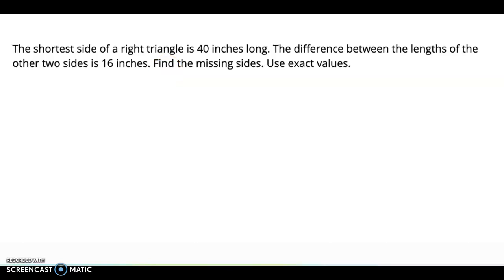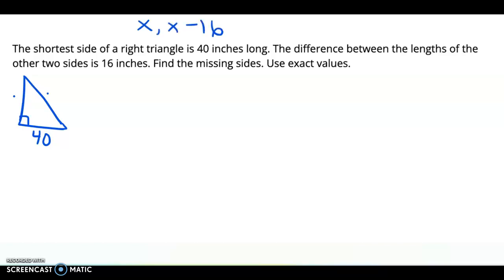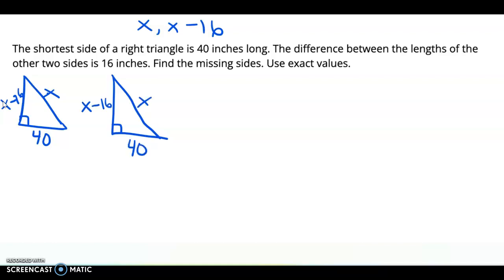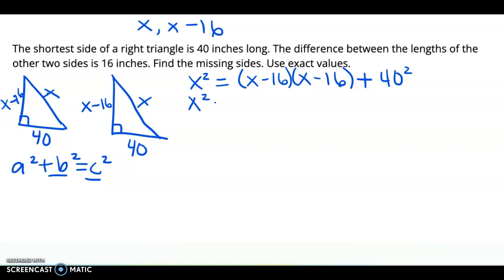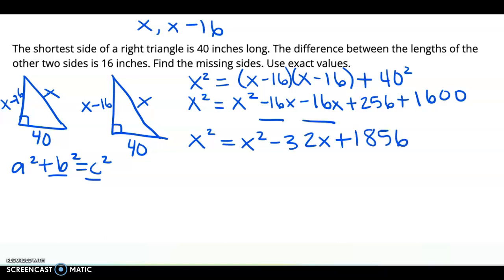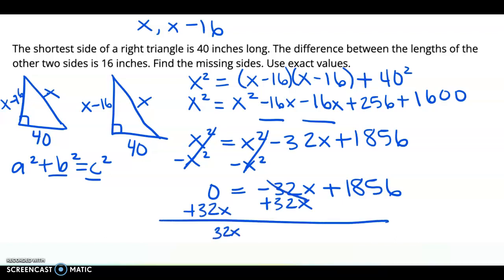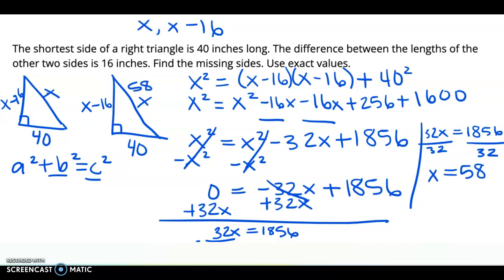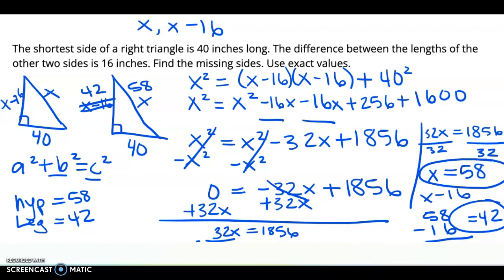Solve Right Triangle with Difference of Sides